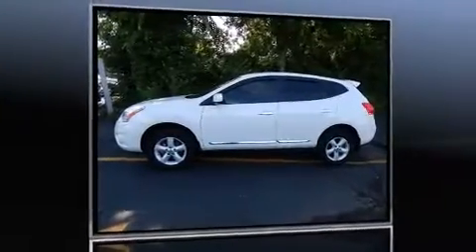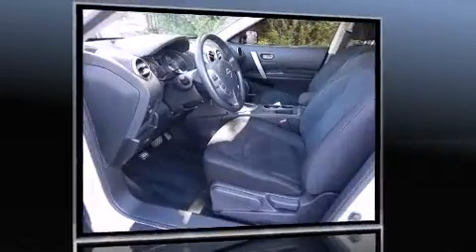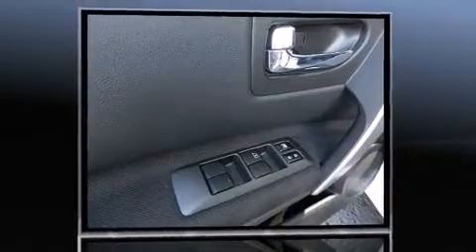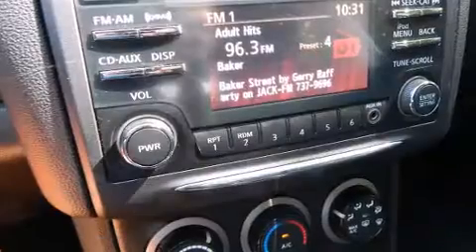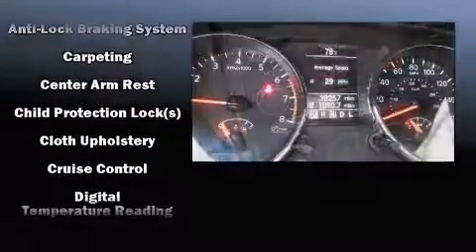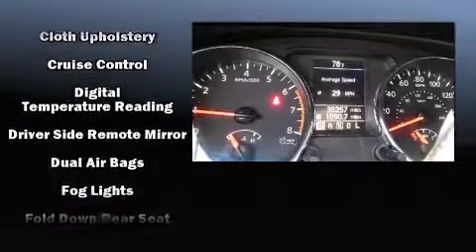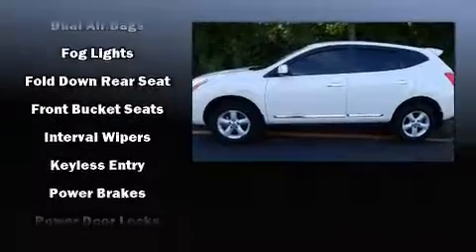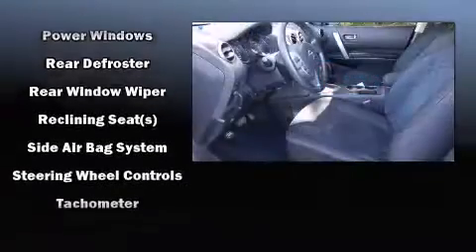2013 Nissan Rogue S in Murfreesboro, TN 37129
Take command of the road in the 2013 Nissan Rogue. With less than 40,000 miles on the odometer, this 4 door sport utility vehicle prioritizes comfort, safety and convenience. Smooth gearshifts are achieved thanks to the 2.5 liter 4 cylinder engine, and for added security, dynamic Stability Control supplements the drivetrain. It distinguishes itself from the competition with features such as: a tachometer, variably intermittent wipers, a trip computer, air conditioning, tilt steering wheel, power door mirrors, and remote keyless entry. Nissan ensures the safety and security of its passengers with equipment such as: head curtain airbags, front SIDE impact airbags, traction control, anti-whiplash front head restraints, a security system, and 4 wheel disc brakes with ABS. Brake assist technology provides extra pressure when applying the brakes. You will have a pleasant shopping experience that is fun, informative, and never high pressured. Please don't hesitate to give us a call.